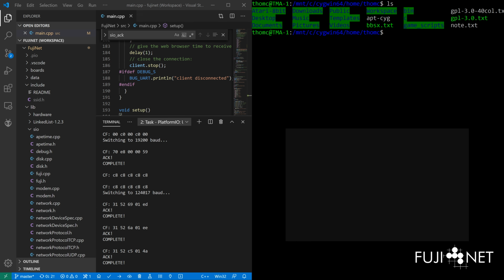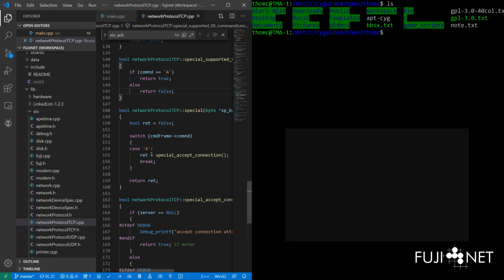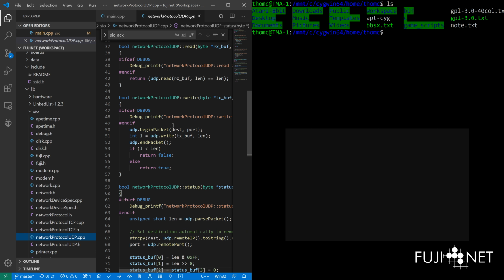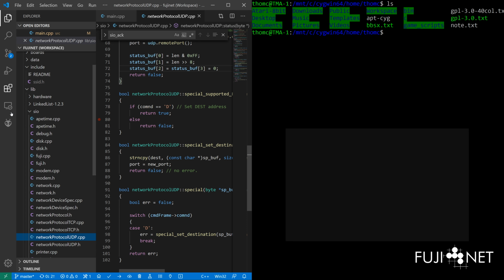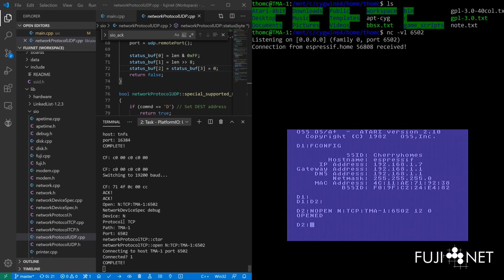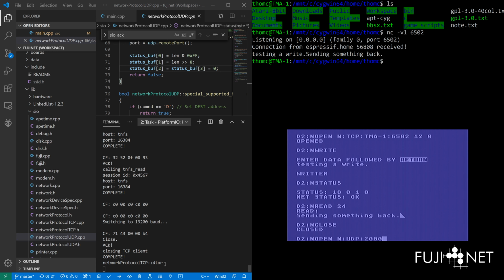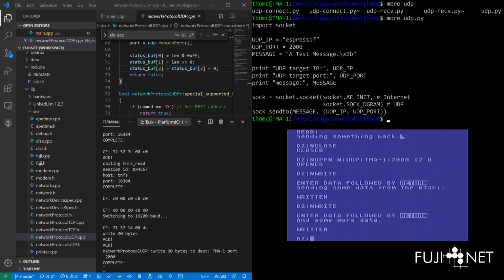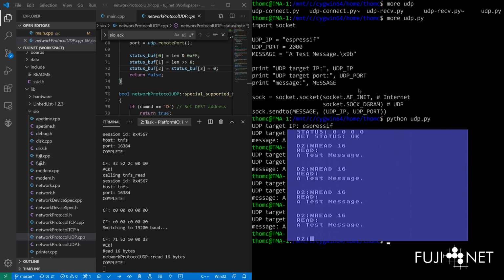FujiNet - Status Report for 2020-04-10 - TCP and UDP Comms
I have spent a considerable amount of time building the plumbing required to handle different TCP/IP protocols using very abstracted interfaces that the Atari can efficiently handle. Here you see the same test programs being used to send via both the TCP and UDP protocols.